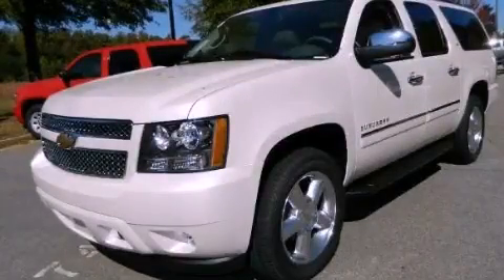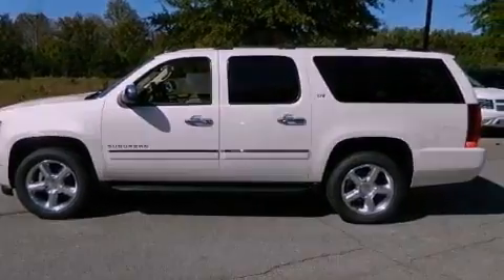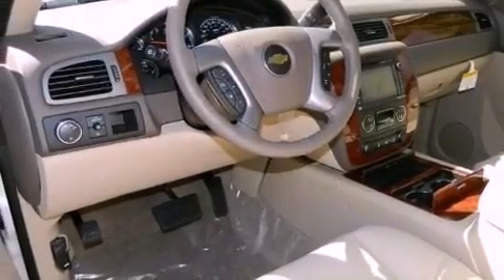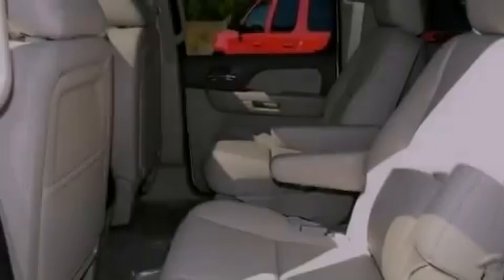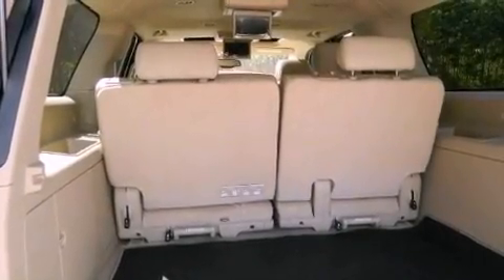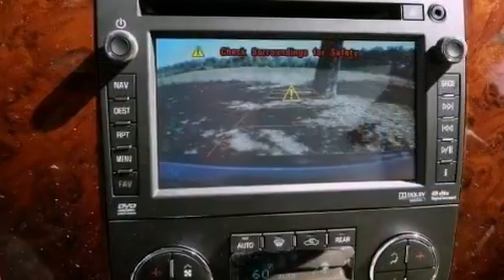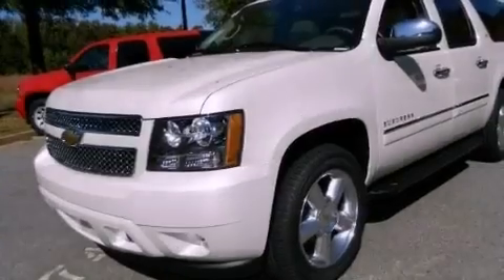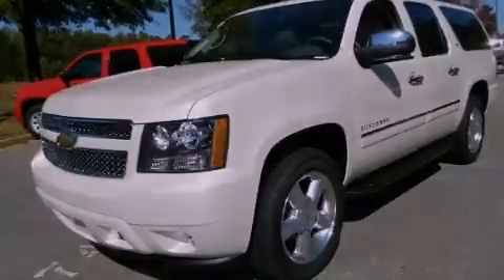2013 Chevrolet Suburban Alpharetta GA 30004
Year : 2013
 Make : Chevrolet
 Model : Suburban
 Engine : Gas/Ethanol V8 5.3L/323
 Trans . : Automatic
 Exterior : White Diamond Tricoat
 Miles : 5
 Interior : TAN
 TEAM CHEVROLET AT NORTHPOINT
 2175 Mansell Road
 Alpharetta , GA 30004
 2013 Chevrolet Suburban Alpharetta GA